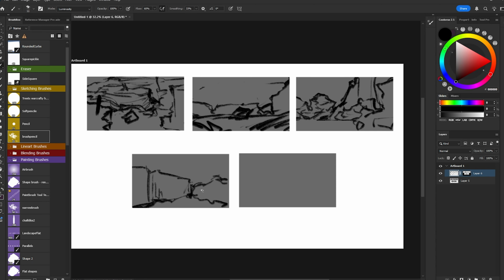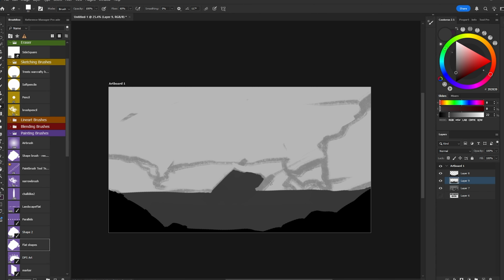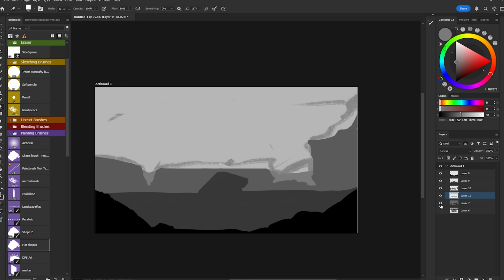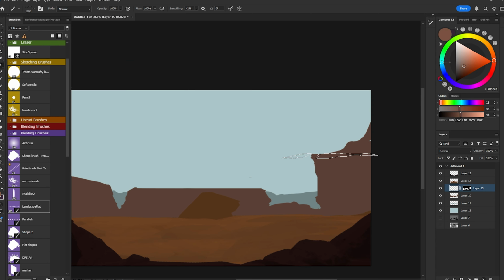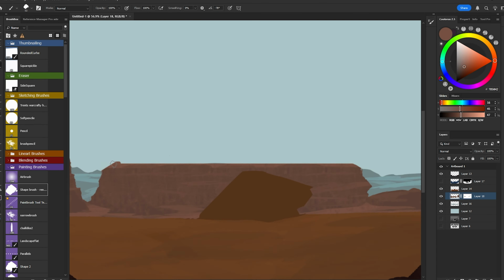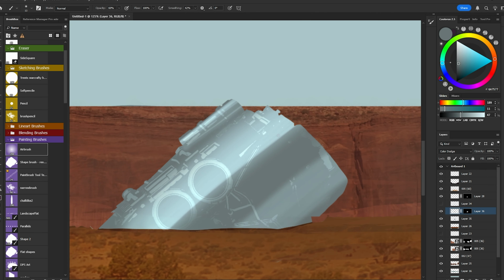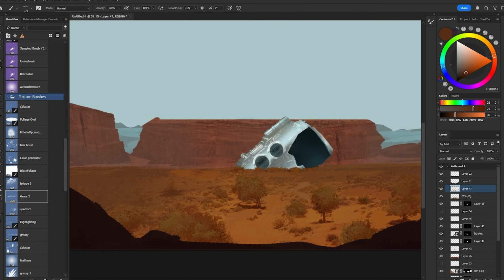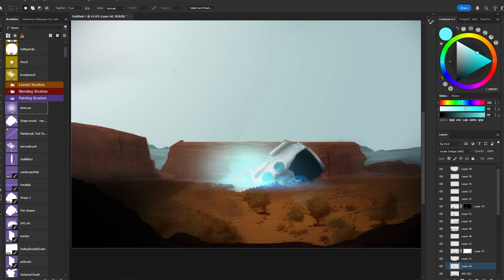LEVEL UP YOUR ENVIRONMENTS IN 5 MINUTES! || Digital Art Tutorial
It's really hard to make things when people don't interact with your content cause its hard to stay motivated. So please do!

Background Music: Brittle Bones Nicky (Instrumental) - Rare Americans (Compiled by House of Good Living on youtube)

Hit me up on bluesky! @woadge.com